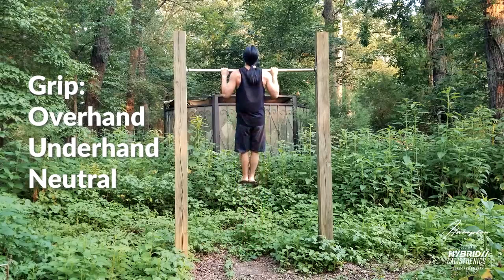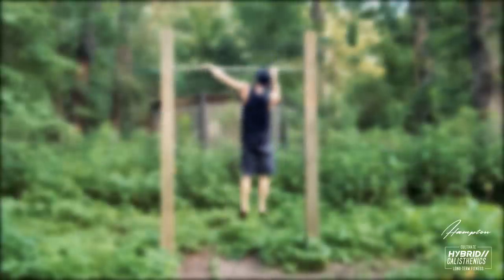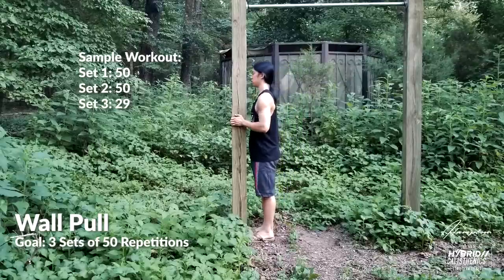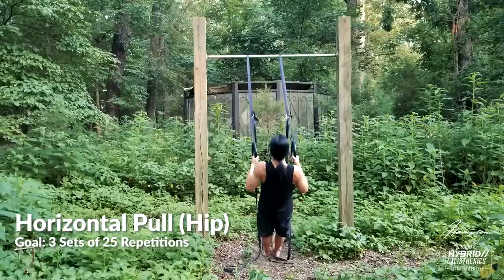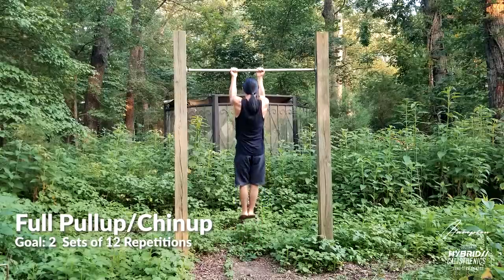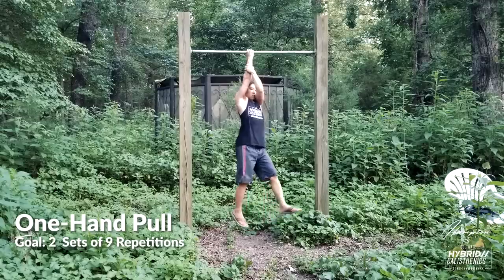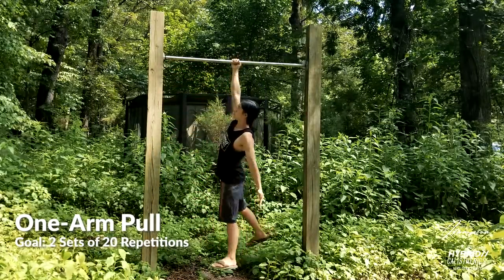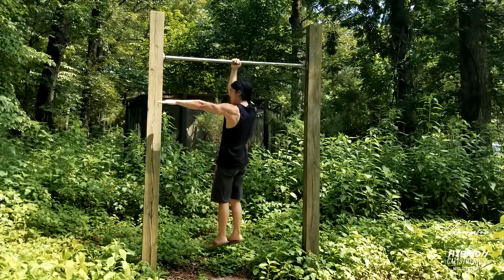PULLUPS: Wall Pulls to One-Arm Pulls - Progression Chain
Anyone can start doing pullups!

If you're not strong enough for a full pullup, there are easier variations.

If full pullups are too difficult, you don't need weight to find a harder version!